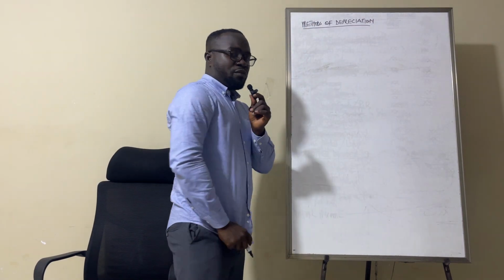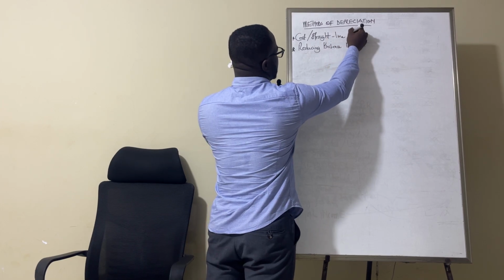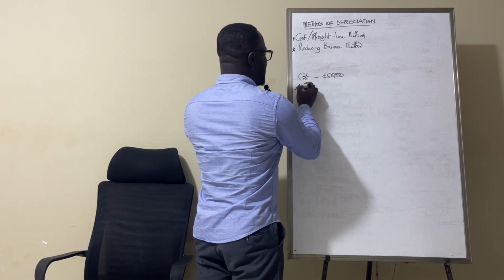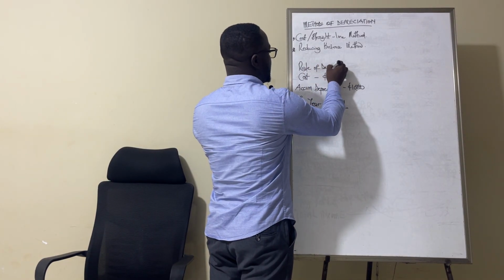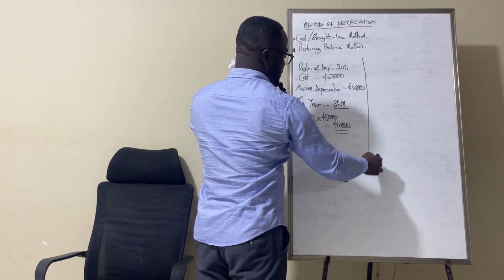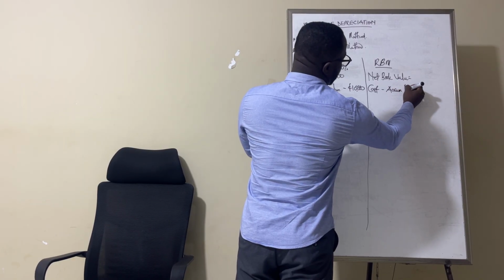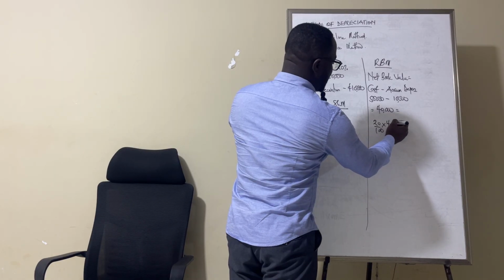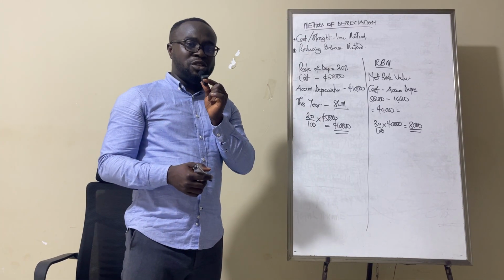Methods of Accounting for Depreciation of Non-Current Assets